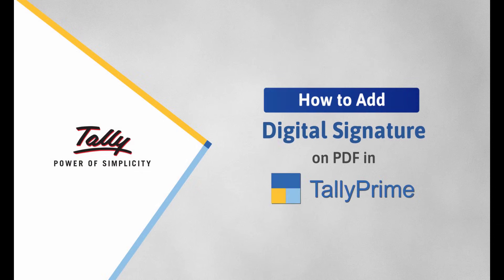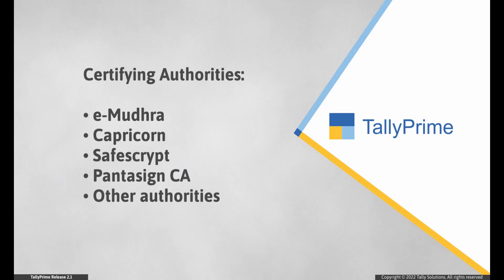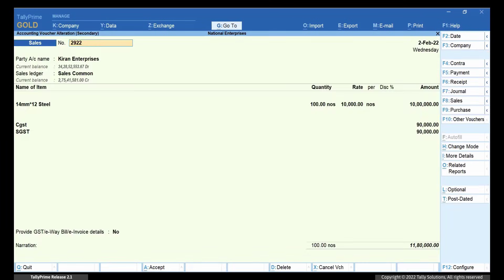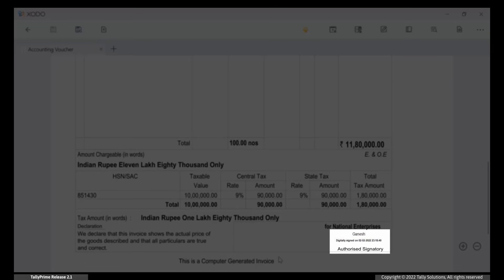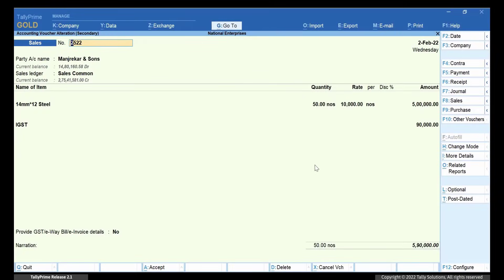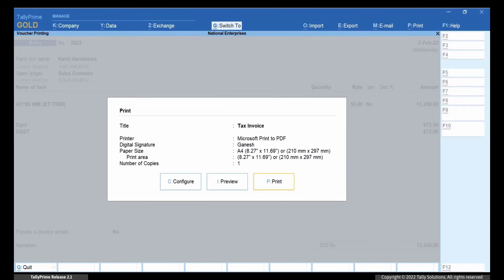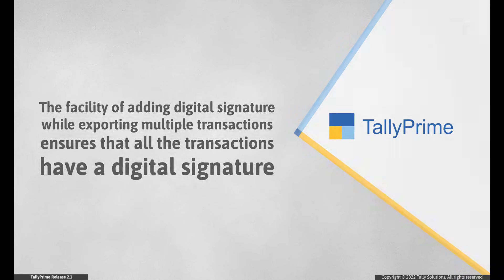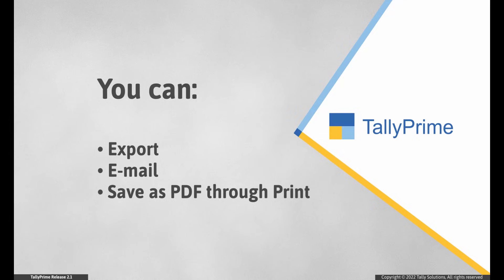How to Add Digital Signature on PDF Documents in TallyPrime | TallyHelp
Start your free trial In this video, you will learn how to use the Digital Signature on Export, E-Mail, or Save as PDF through Print Transactions and Reports Using TallyPrime Release 2.1.

In such cases, you will configure the Digital Signature for export, email, and print in TallyPrime.

Through this video, you will know:
1.31 - Part 1 – Add Digital Signature While Exporting
2.35 - Part 2 – Add Image with Digital Signature
3.16 - Part 3 – Add Digital Signature on PDF Documents while E-mailing and Printing
4.37 - Part 4 – Add Digital Signature While Exporting Multi-Voucher Reports